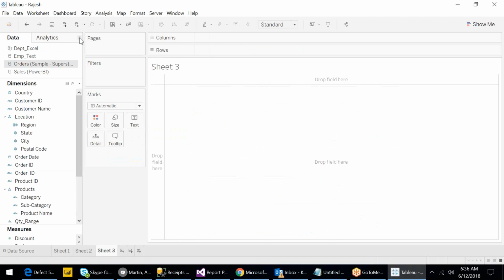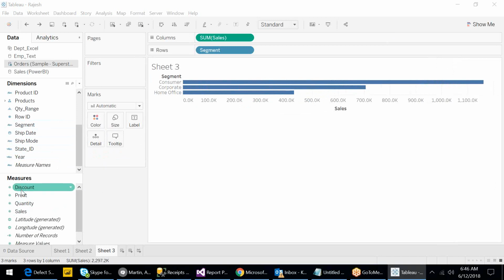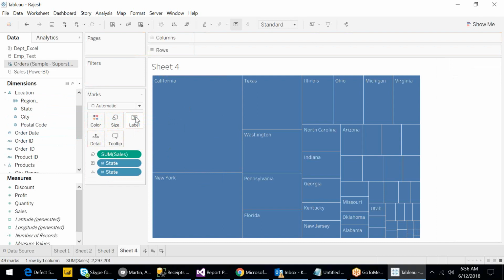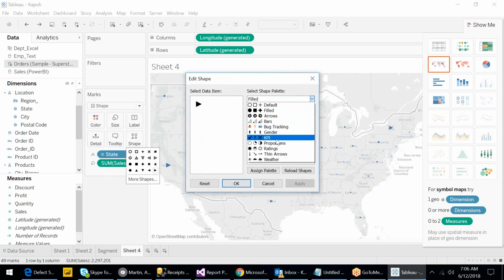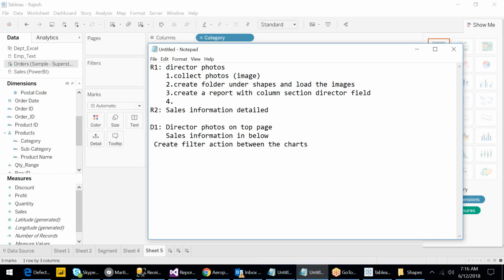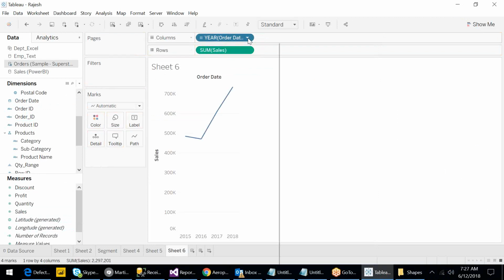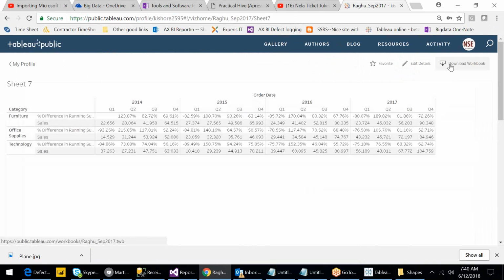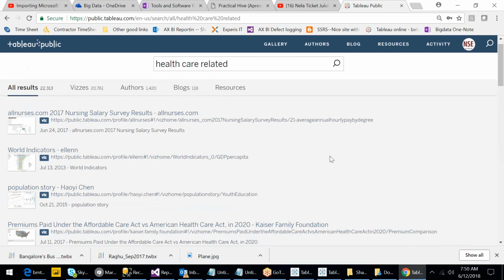TABLEAU TRAINING PART 8 | KATUR SOLVE CORPORATION | KS CORP